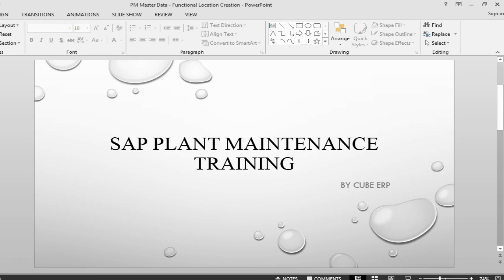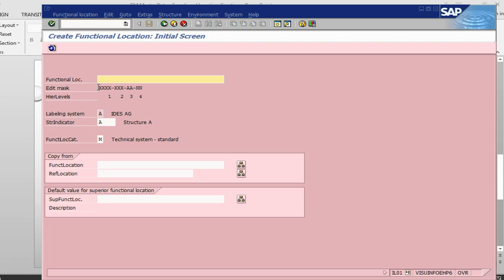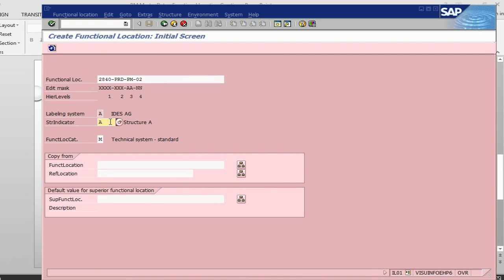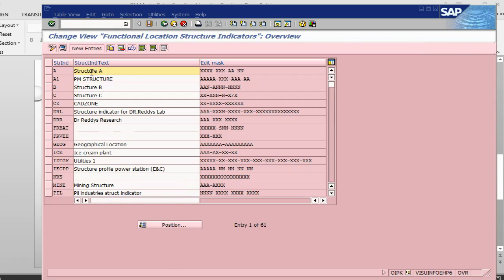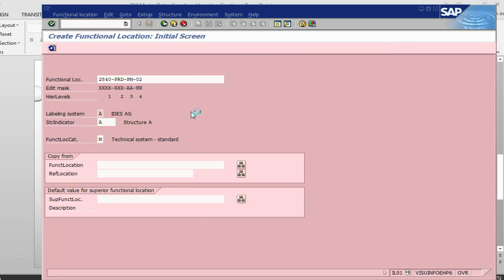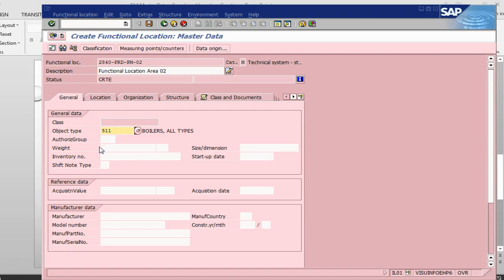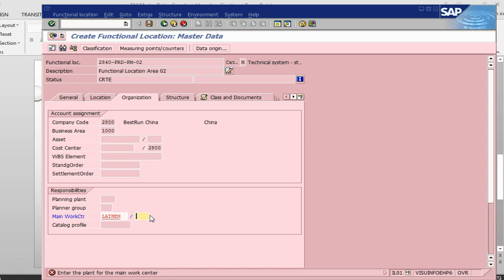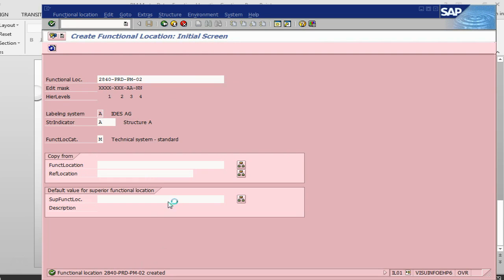SAP PM (SAP Plant Maintenance) || 2. Functional Location Creation